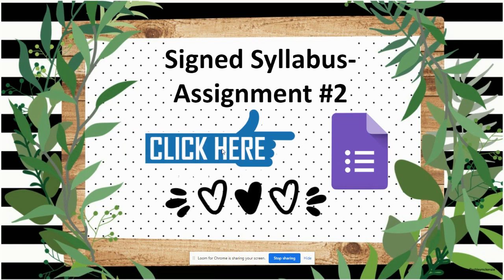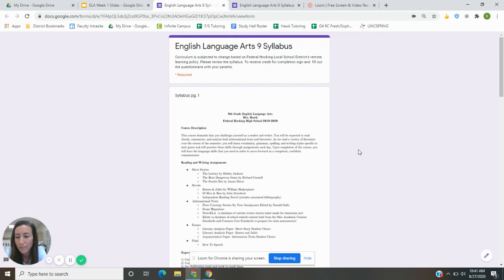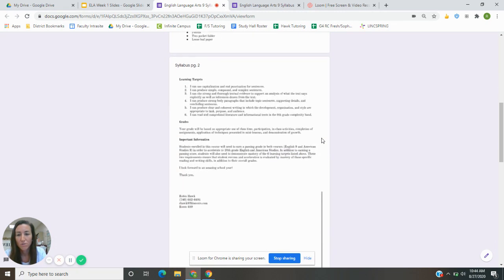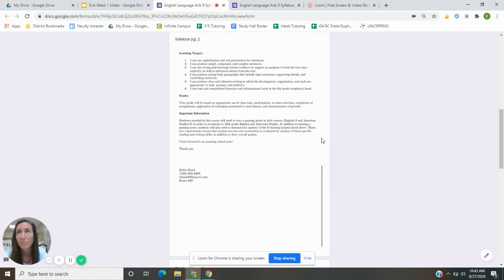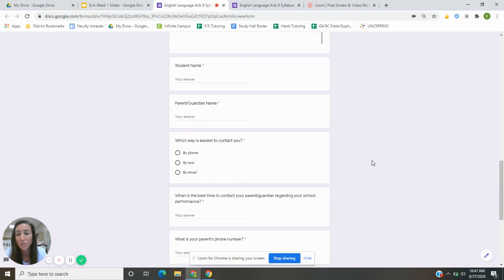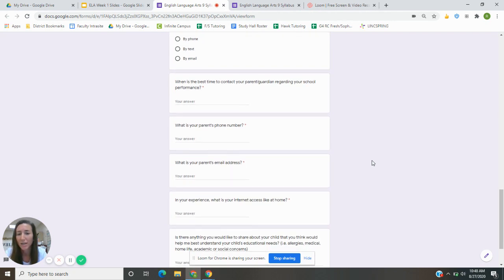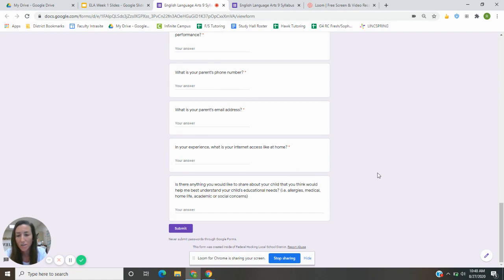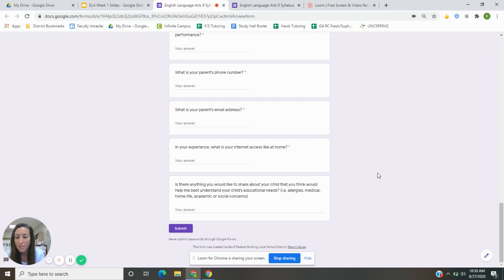Week 1 Assignment 2 Signed Syllabus